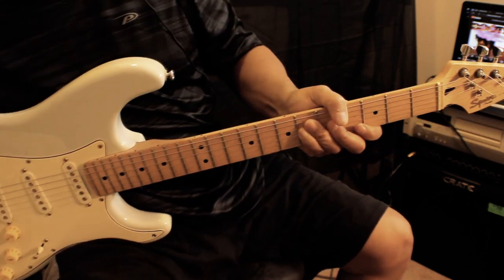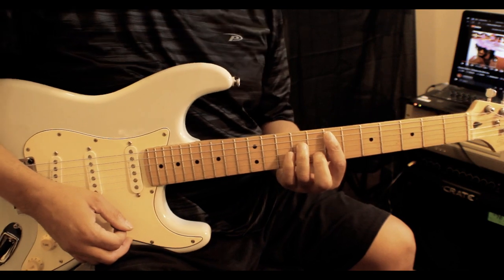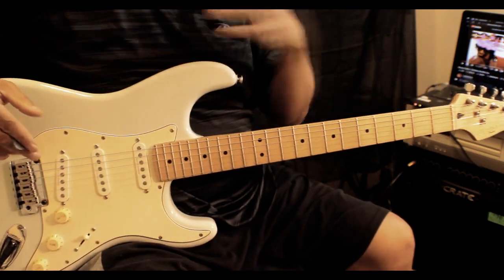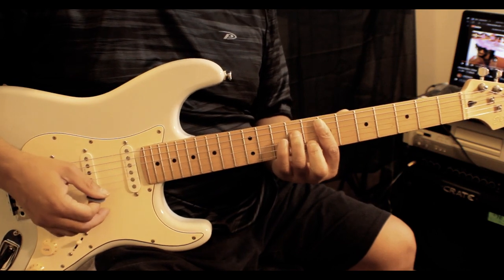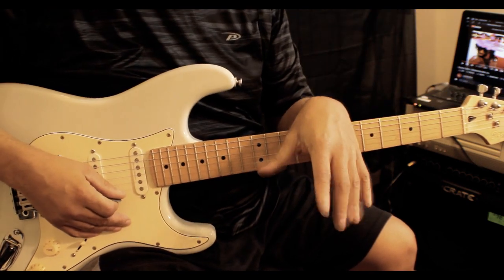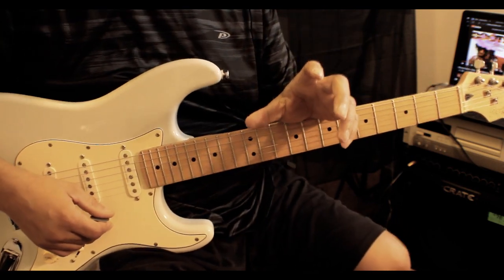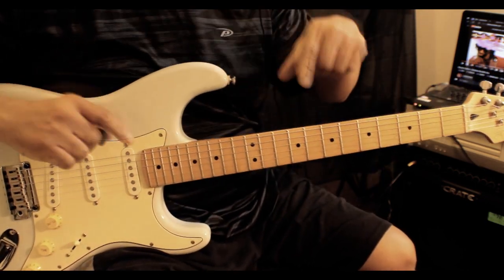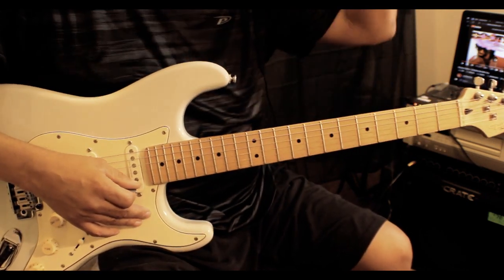How to Play - Bootsy - I'd Rather be with you - On Guitar